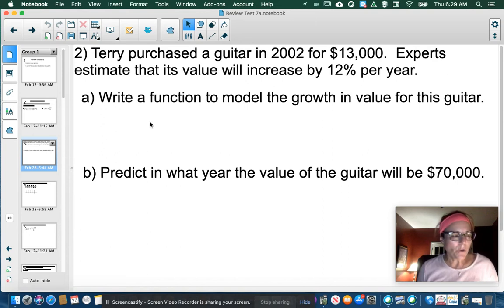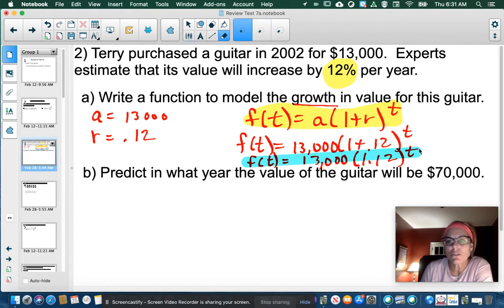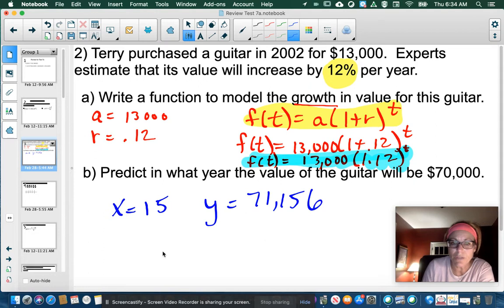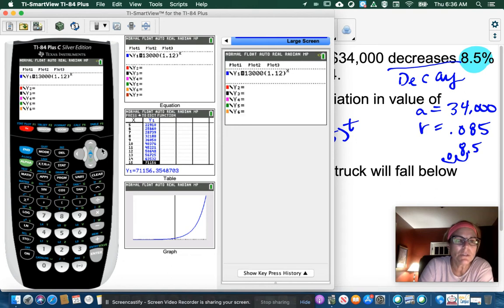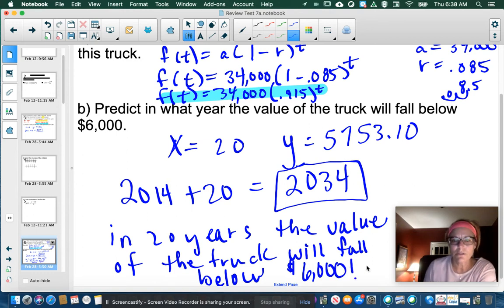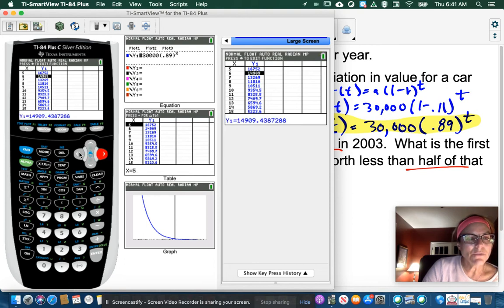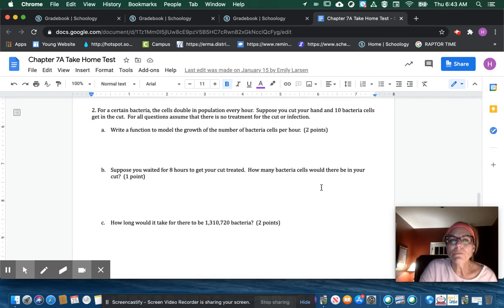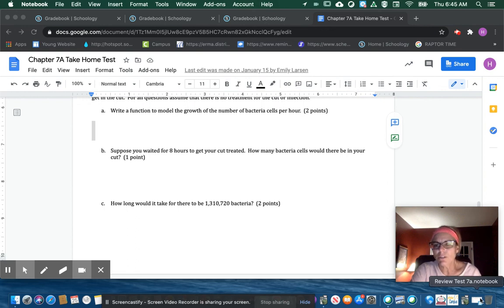REVIEW FOR 7a Test and Take Home Test